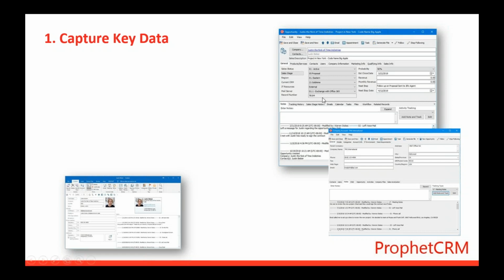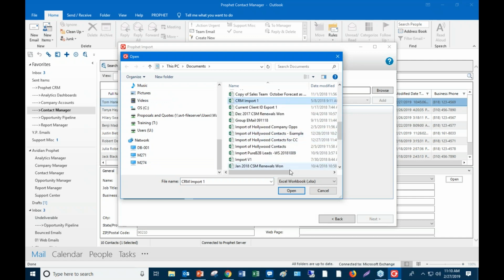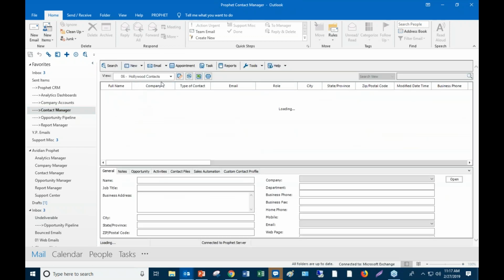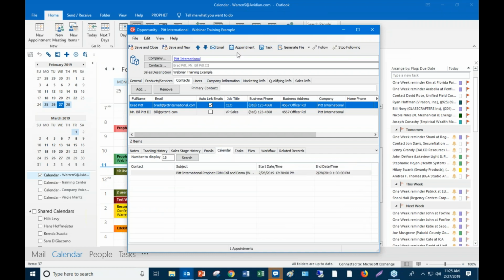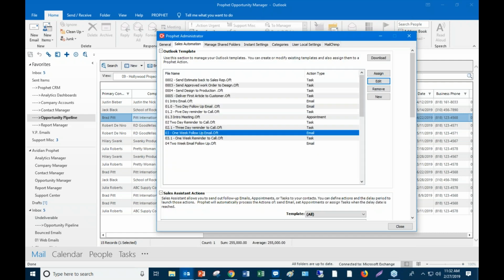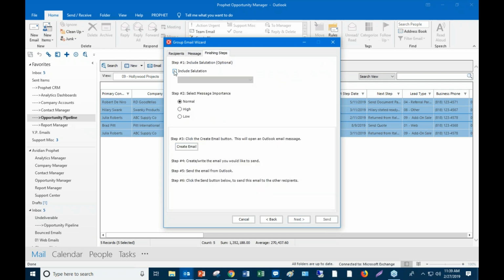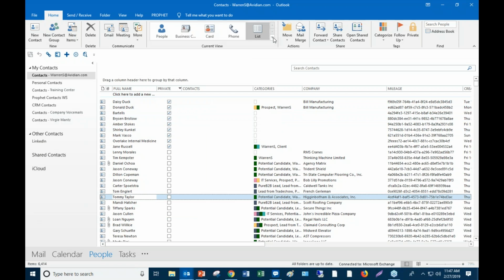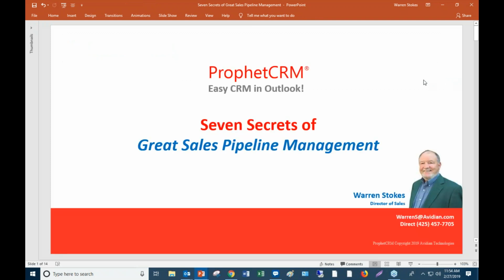Seven Secrets of Great Sales Pipeline Management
Seven Secrets of
Great Sales Pipeline Management
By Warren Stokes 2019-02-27